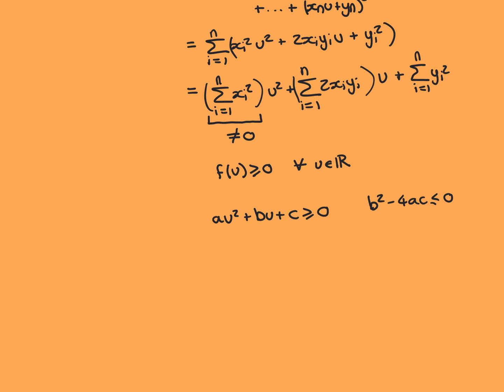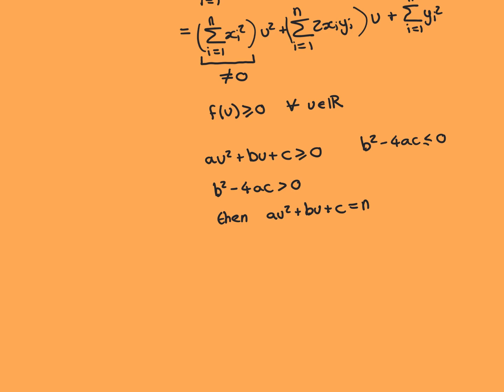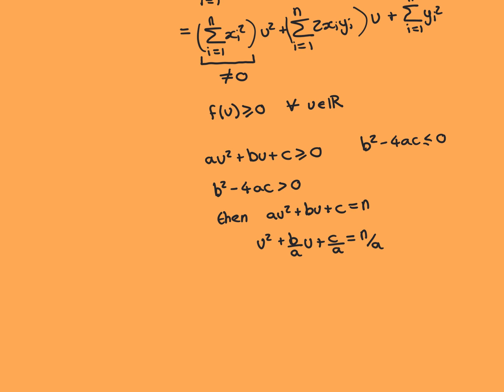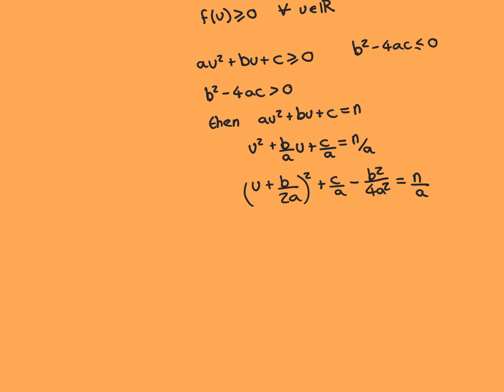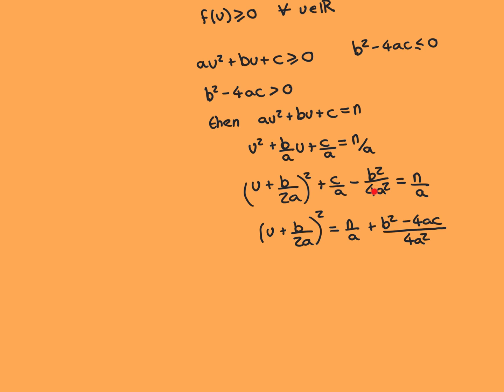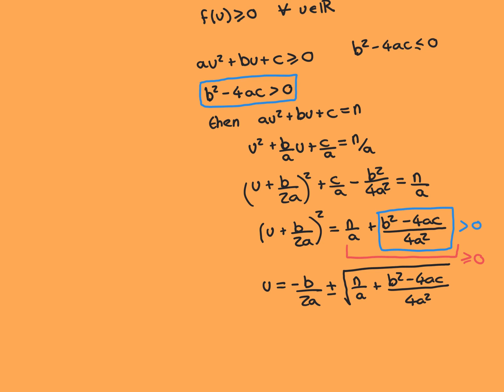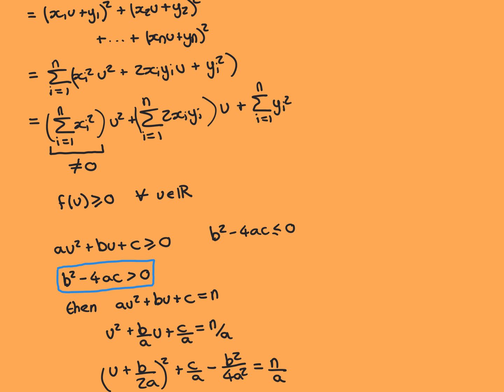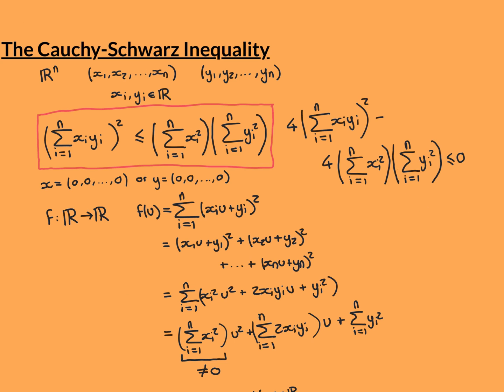The Cauchy-Schwarz Inequality Part 2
In this video we state and prove the Cauchy-Schwarz Inequality.